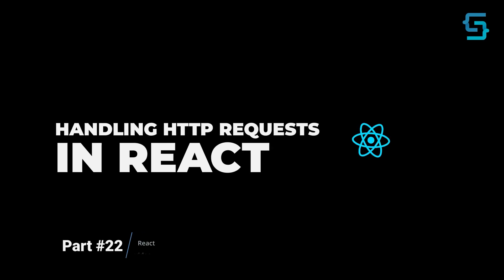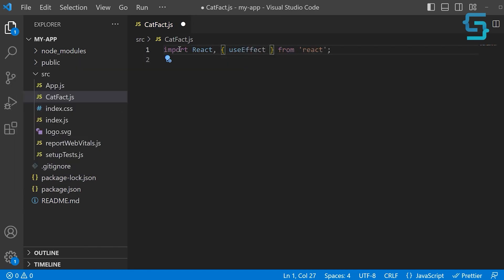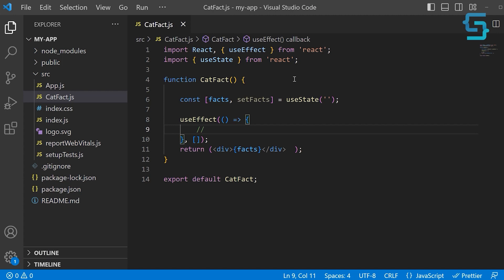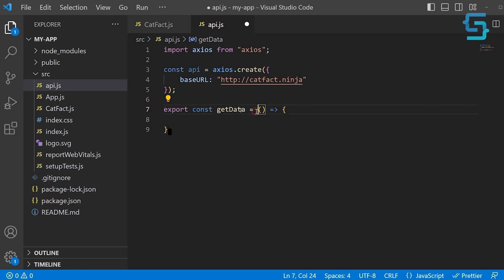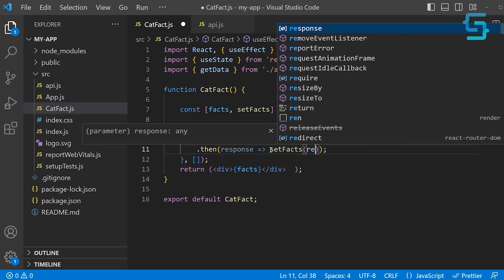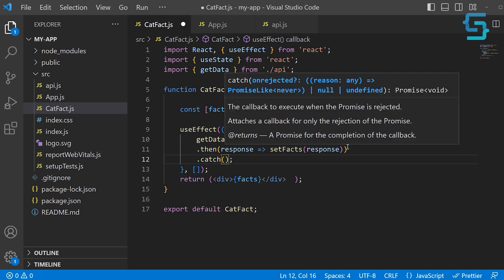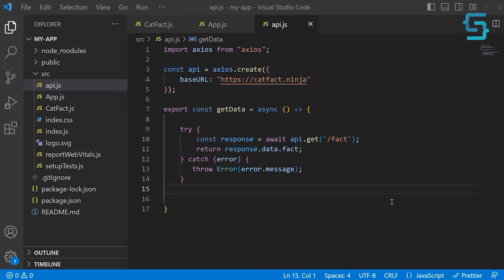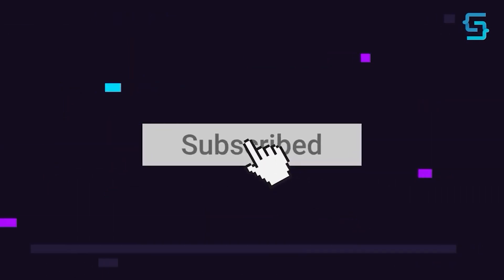Handling API Requests in React #22 React Course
In this video, we are gonna learn how to handle API requests in React, following the best practices. We are not only gonna learn how to make API requests, but also how to handle API errors and how to clean up your API requests. We are gonna make these requests using the Axios library.

0:00 Intro
0:58 Creating CatFact component
2:30 Making file for handling API requests
5:17 Handling API errors
7:11 Cleaning up API requests

🧿 I discussed:

✔️ How to make API requests in React using Axios
✔️ How to handle API errors in React
✔️ How to clean up your API request in React
✔️ How to separate concerns in your React components